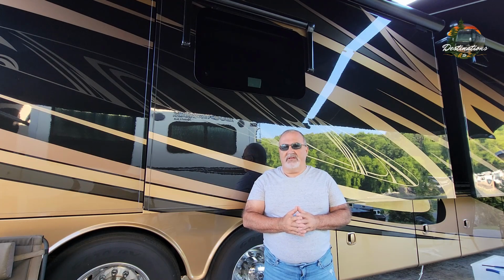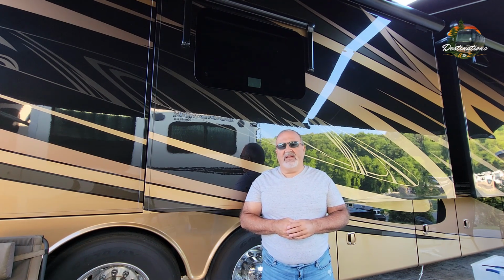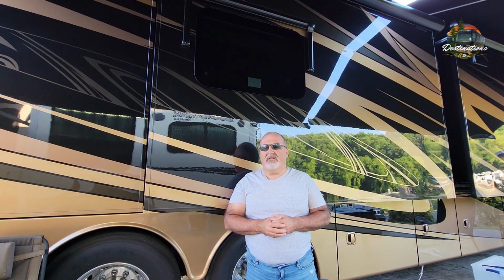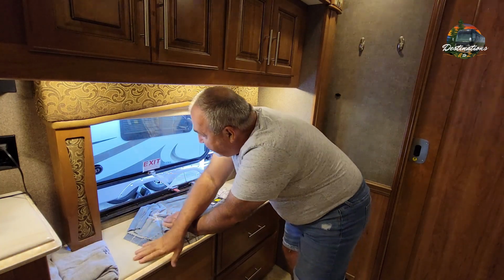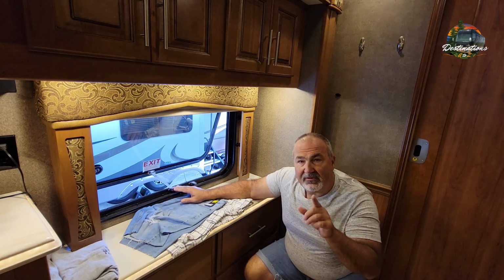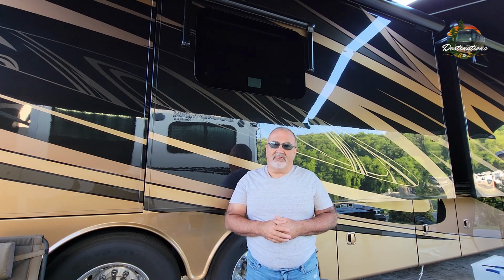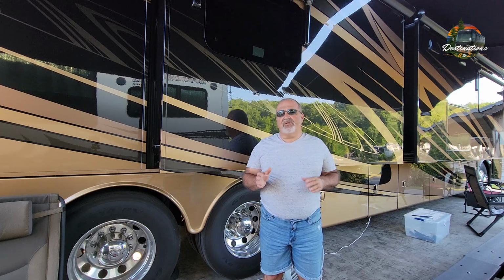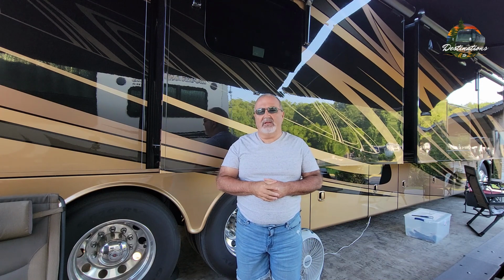Do You Know How to Use Your FIRE EMERGENCY ESCAPE in Your RV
🔥 Are you prepared for the unexpected? In this must-watch video, we dive into the crucial topic of FIRE EMERGENCY ESCAPES in your RV! 🔥

Join us as we explore everything you need to know about using your RV's emergency escape system effectively. From understanding the emergency exits to practicing evacuation drills, we've got you covered.

🚐 RV SAFETY BASICS:
Learn the ins and outs of your RV's emergency exit points. We'll guide you through the different types of escape mechanisms and share expert tips on how to maintain them for optimal functionality.

🚨 PRACTICAL DRILLS:
Knowledge is power, but practice makes perfect! Join us for practical drills and simulations on how to efficiently and safely evacuate your RV in case of a fire emergency. Be prepared, stay calm, and protect your loved ones.

👩‍🚒 EXPERT ADVICE:
We've consulted with seasoned RV safety experts to bring you invaluable insights and advice. From choosing the right emergency tools to understanding fire safety best practices, this video is your go-to resource for staying safe on the road.

Your safety is our priority, and we're here to empower you with the knowledge you need.

🚍 Ready to enhance your RV safety IQ? Let's create a community that prioritizes safety on the road.

Destinations A to Z
225 Holston View Drive

Camera Equipment :
Drone : DJI Mavic Air 2
Camera / Live : Samsung S21 Ultra
Action Cam : Gopro 10

Reusing Or Redistributing Videos From The "Destinations A to Z" Channel Must Have Permission. All videos and footage included